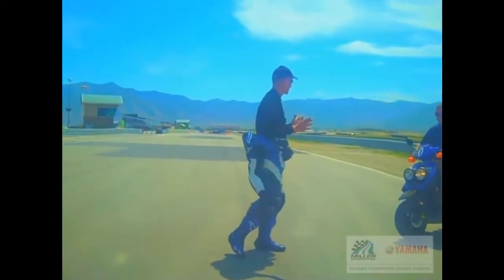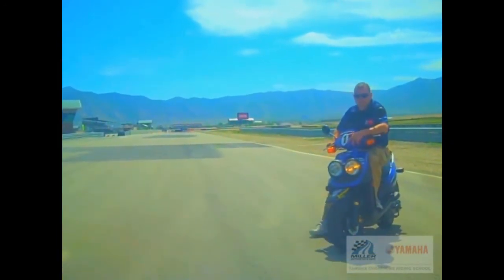Yamaha Champions Riding School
Final day of the graduates course June 23rd 2010